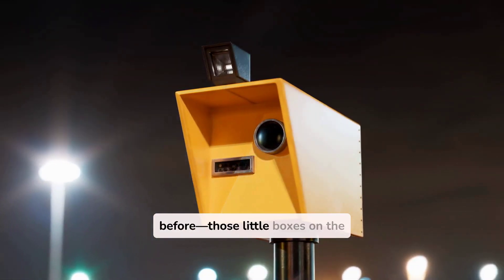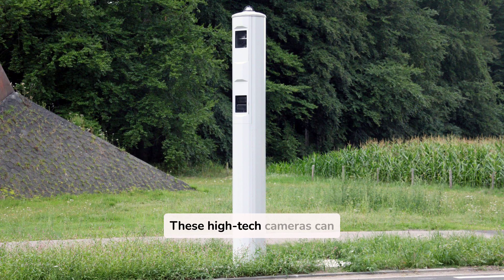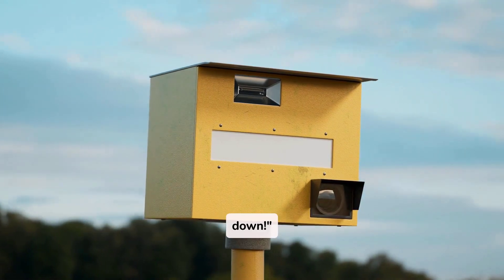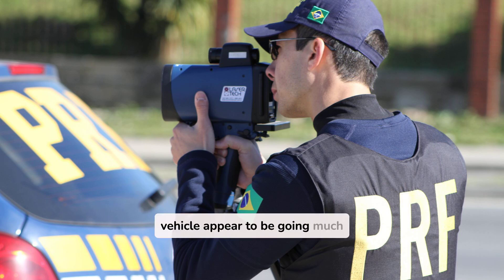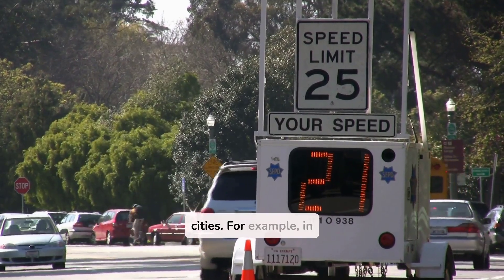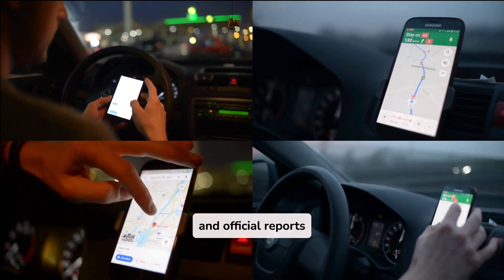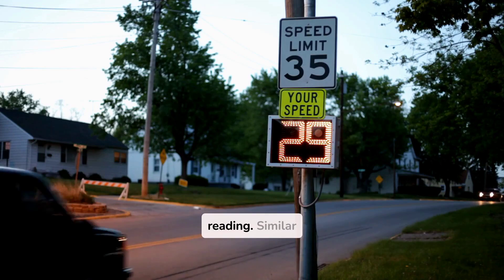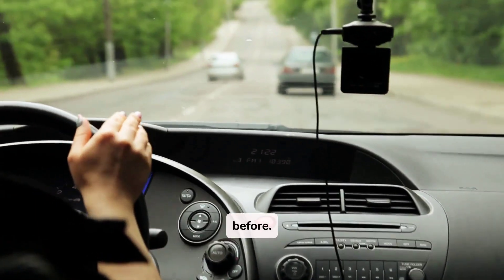Caught on Camera: The truth behind speed guns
Are radar guns really the most effective way to catch speeders? Think again. In this video, we're exposing the flaws and myths surrounding traffic enforcement and speed trap alternatives. From police radar issues to speeding myths, we're diving into the world of law enforcement speed measurement and traffic management. Find out why radar guns are not always the best solution for catching speeders and what alternatives could be more effective in promoting traffic safety. We'll critique the common methods used by law enforcement, explore the accuracy of radar guns, and discuss the problems with speed traps. Join us as we explore the world of speed enforcement and traffic management, and discover the surprising truth about radar guns.